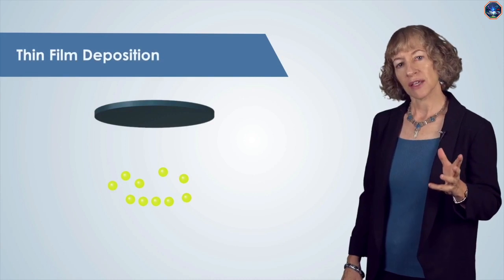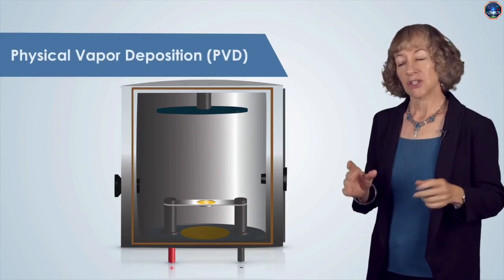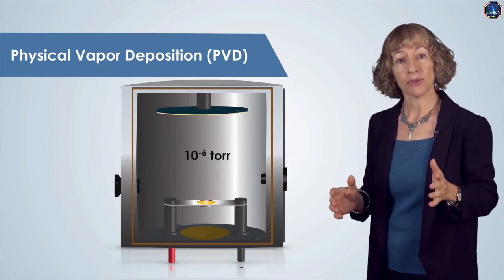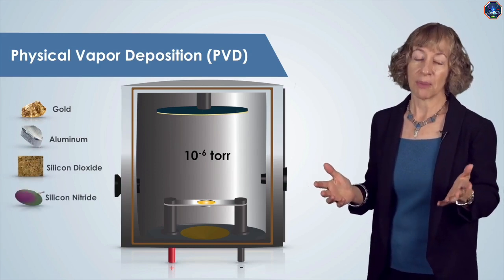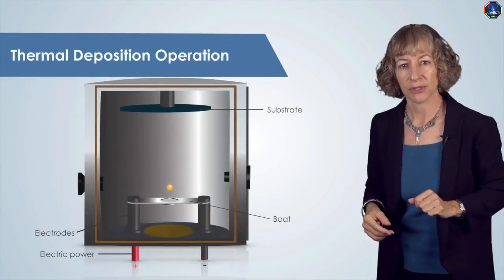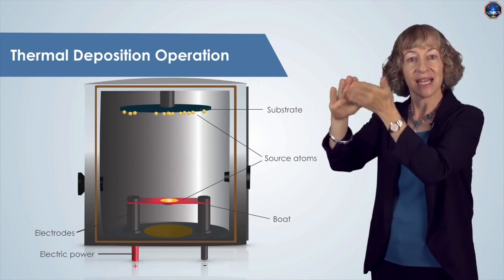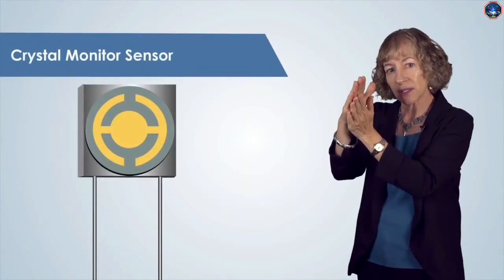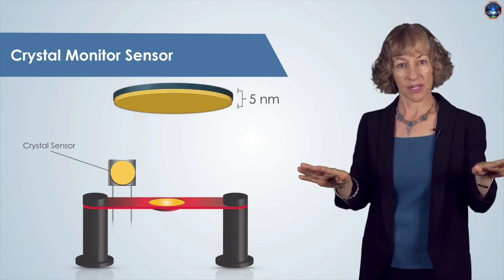Basic Function of Thermal Evaporation @nanopedia